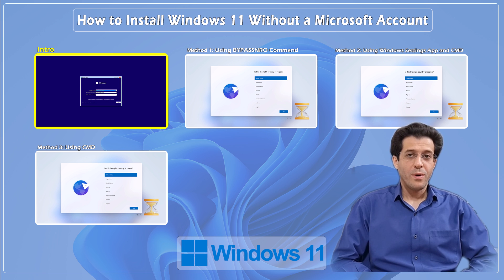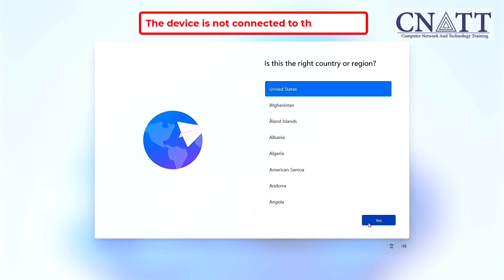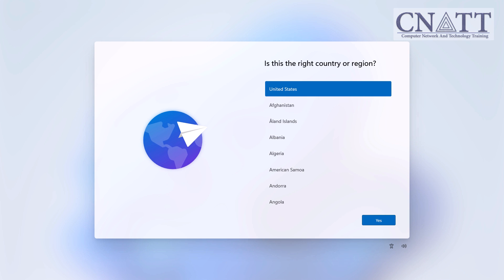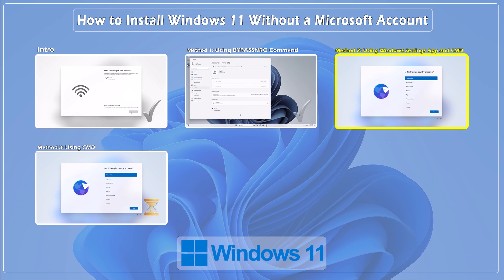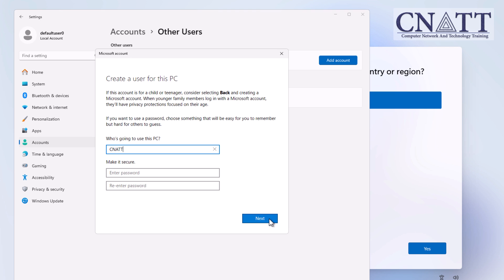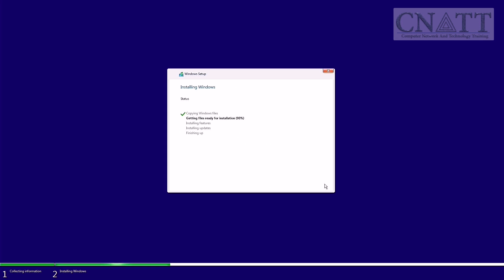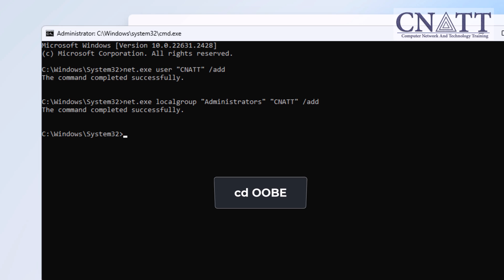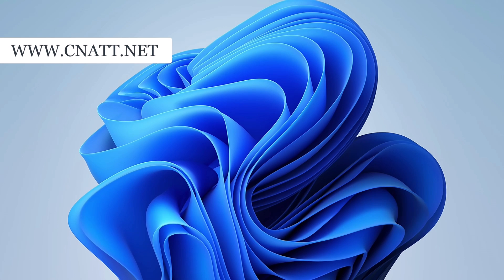How to Install Windows 11 Without a Microsoft Account (Without Internet)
We will show you how to to install Windows 11 without internet (with a local account.)
(Windows 11 bypass network setup)

*⏰Timestamps⏰*

00:00 Intro: What happens at the end of the Windows 11 installation process
01:33 Method 1: Bypassing Microsoft Account requirement with OOBE\BYPASSNRO Command
03:56 Method 2: Bypass the Microsoft account requirement by creating a new local user using Windows Settings App
06:16 Method 3: Bypass the Microsoft account requirement by creating a new local user using Command Prompt

To open the command prompt window on certain laptops, you need to press the Fn (Function) key + Shift + F10.

In another tutorial, we demonstrated the difference between a Microsoft account and a local account, and explained which one you should use.
Microsoft Account vs. Local Account in Windows 11

Commands
Method 1:
a.
OOBE\BYPASSNRO

b.
ipconfig /release
Method 2:
a.
cd OOBE

b.
msoobe.exe && shutdown.exe -r
Method 3: Replace 'User Name' with your preferred account name. For example, we use the username 'CNATT'.

a.
net.exe user "User Name" /add

b.
net.exe localgroup "Administrators" "User Name" /add

c.
cd OOBE

d.

Today, we're addressing a common issue encountered by many users during the installation of Windows 11 – the requirement to sign in with a Microsoft account

This is convenient for some users, others prefer to use a local account instead.

But don't worry, we've got you covered! We show you a simple solution to bypass this Microsoft account login step and continue with a local account.

we'll be covering three methods. It's possible that Microsoft may disable the first method in the future. Consequently, we'll provide instructions for alternative methods that you can use if the first one becomes unavailable.

Let's start by looking at what happens at the end of the Windows 11 installation process.

Once the Windows 11 installation process nears its end, you'll encounter the country or region selection window, followed by the keyboard selection window.

If your device is connected to the Internet, after the Windows updates check, the Microsoft account login window will appear. You must enter your Microsoft account information before proceeding to the next step or create a new account.

If your device isn't connected to the Internet, you'll encounter the network connection window, and you won't be able to proceed to the next step until the device is connected to the Internet.